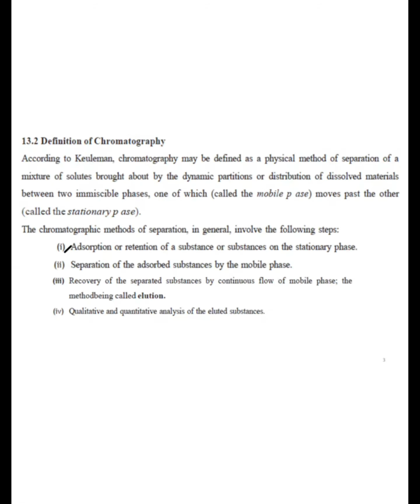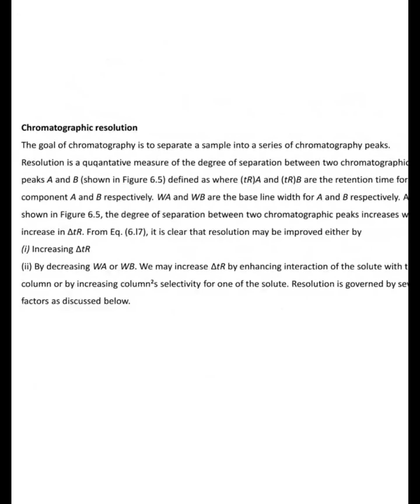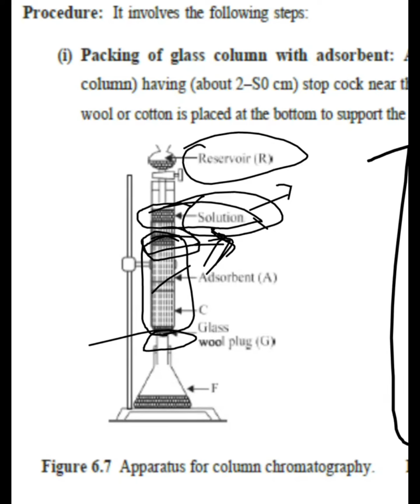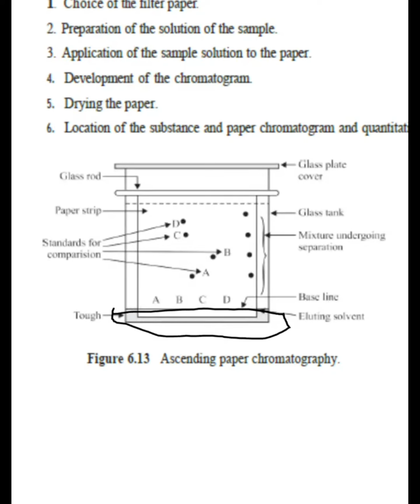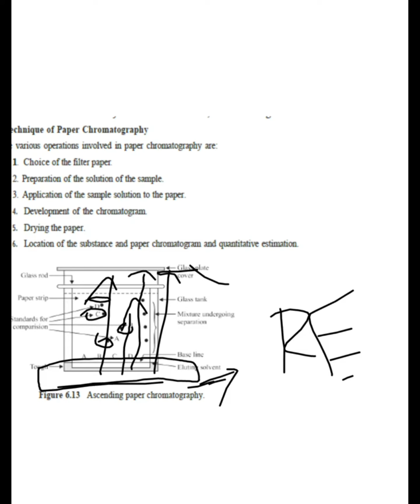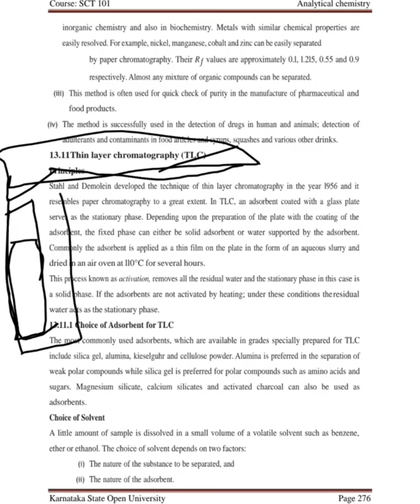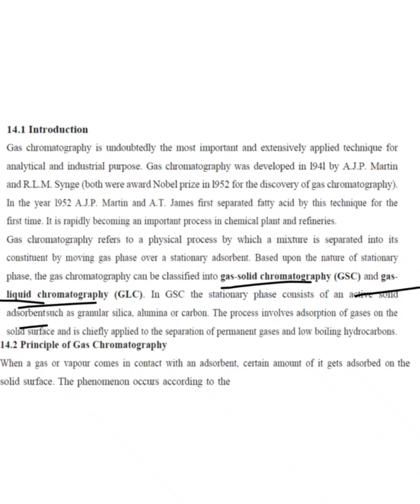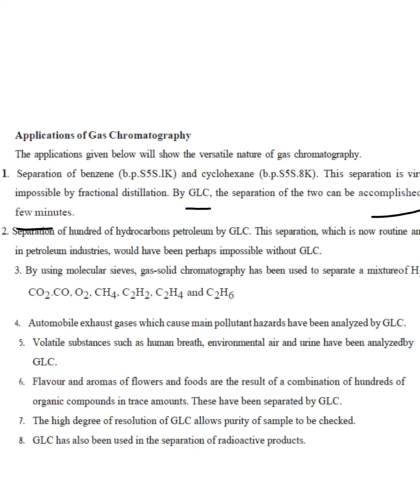M.Sc 1st Sem | Analytical chemistry | Block 4 | Unit 13 & 14 | Chromatography